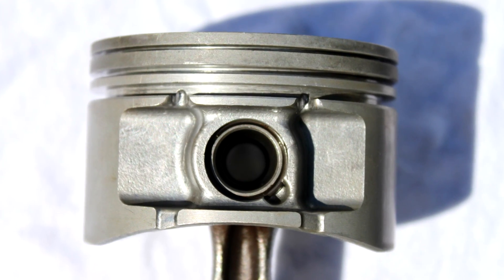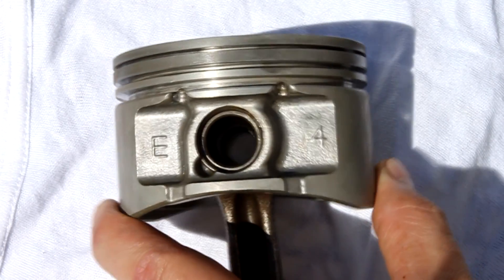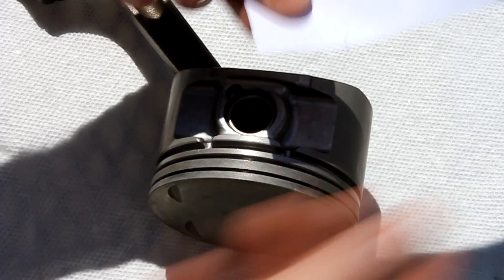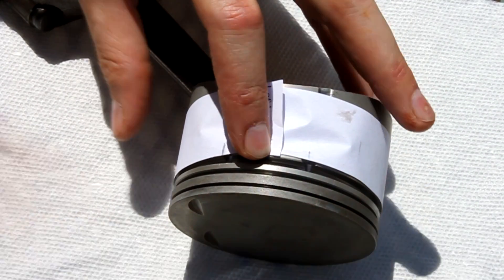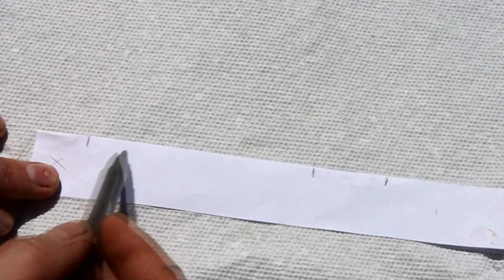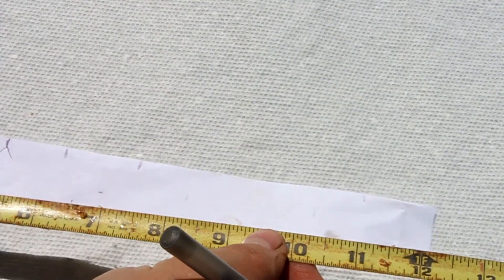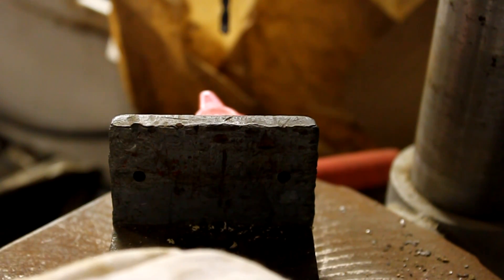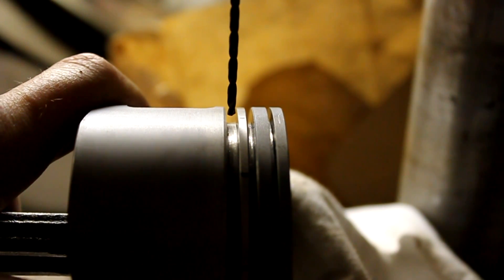Drilling oil drain holes in piston, Oil consumption & burning issues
Saturn s-series cars are notorious for oil consumption issues due to a design issue with the pistons.  A simple modification of drilling drainback holes in the piston ring grooves can help dramatically.

Saturn TSB 94-T-59A:

SUBJECT: Oil Consumption Concern (Diagnosis/Service Procedure)

CONDITION: Some customers may comment that the engine is using 1 quart or more of oil every 300 mi.

CAUSE: Engine oil consumption greater than 1 quart in 3000 mi. may be caused by stuck/sticking oil control and/or compression rings. Engine deposits may build up on and around the oil control rings and compression rings and pistion ring lands causing the rings to stick and become less effective.

CORRECTION: Perform internal engine cleaning procedure or engine repair procedure depending on amount of oil consumption.

IF engine uses 1 quart of oil in:

1500mi. - 3000mi., perform procedure - 1: Internal Engine Cleaning.

1499 mi. or less, perform procedure - 2: Engine Repair.

While Saturn still considers oil consumption of 1 quart in 2000 mi. to be an acceptable level, the engine cleaning procedure contained in this bulletin may improve oil consumption to an even more acceptable level.

ENGINE OIL INSPECTION AND OIL CONSUMPTION TEST

1. Inspect engine for external leaks and repair as necessary.

2. Verify that the correct PCV valve is installed. Some aftermarket PCV valves do not meet Saturn specs and can cause oil consumption.

3. Change oil and filter.

4. Start engine and bring to normal operating temp. (197-212 F).

5. Park vehicle on level ground and wait a minimum of 5 minutes after engine is shut off. Check engine oil to make sure its at "FULL" on the dipstick.

6. Record the vehicles mileage and date of oil change.

7. REturn vehicle to customer and have customer return when vehicle is 1 quart low and record mileage.

PROCEDURE - 1 INTERNAL ENGINE CLEANING

1. Warm up to normal operating temp.
IMPORTANT: In order for the cleaner to be effective, the engine must be warm.

2. Disconnect negative battery cable.

3. Remove spark plugs.

4. Rotato the crankshaft until notch in crank pulley is at the 3 o'clock (90 degrees after TDC) position. This will position all of the pistons midway in their bores.

5. Pour 3 oz. of GM Piston & Ring Cleaner (PN 12378549) into each cylinder through the spark plug hole.

6. Cover the cylinder head and spark plug holes to prevent debris from getting into the combustion chamber and to prevent excess evaporation of the cleaner.

7. Allow the cleaner to saok for a minimum of 2 hours.

NOTICE: After the minimum 2 hour soak, there may be some cleaner left in the cylinders. DO NOT start the engine until all of the cleaner has been removed or serious engine damage may occur.

8. After soak, remove the remaining claener by placing shop towels over the spark plug holes and cranking the engine through a few revolutions.

9. Install the spark plugs.

10. Start the engine and run only enough to reach normal operating temp.

11. Drain oil and remove filter.

12. Install new oil filter.

IMPORTANT: Mobil 1 synthetic 5W-30 engine oil is to be used during the inital oil change interval following this procedure. Mobil 1 synthetic oil has excellent engine cleaning properties that will aid in removing deposits that were loosened and softened by this procedure.

13. Install 4 quarts of Mobil 1 5W-30 oil.

14. Return vehicle to customer.

15. After 1500mi. - 3000mi. miles of operation have customer return for oil change.

16. Start oil consumption test.